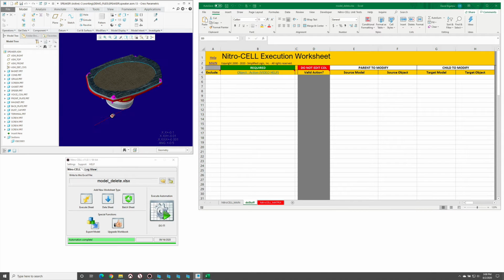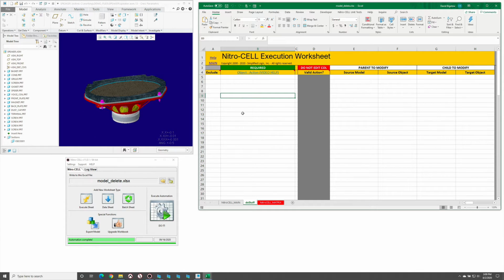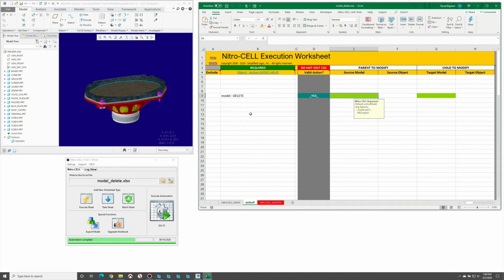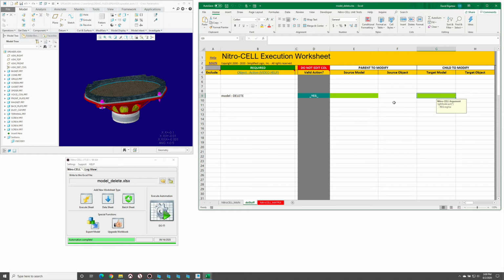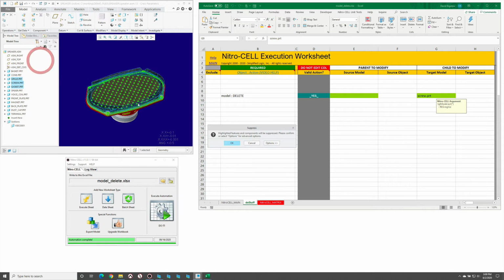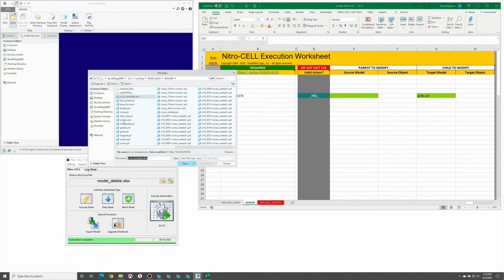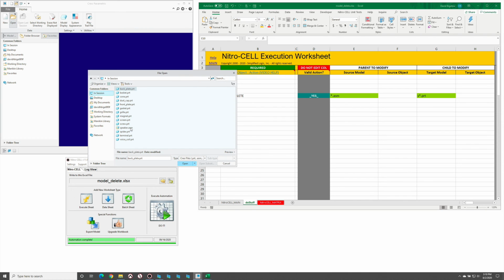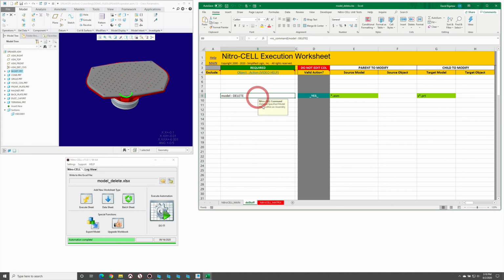model : DELETE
How to delete a component within a Creo Assembly by name or wildcard using Excel.